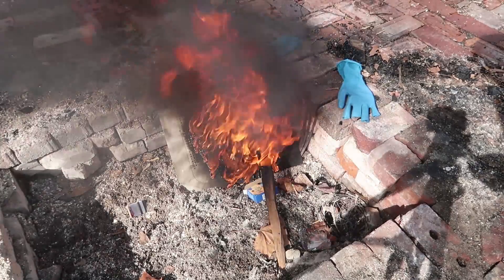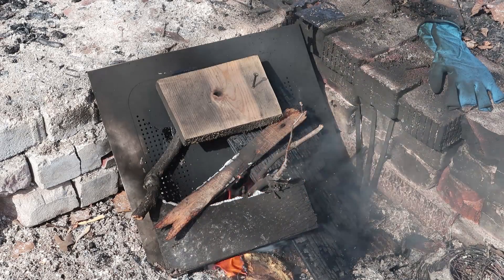Styrofoam & Acetone Slime part 3: DIY Coloured Slime / Napalm / Putty